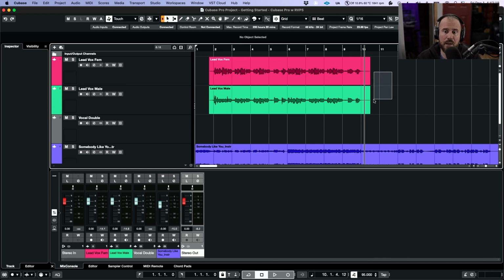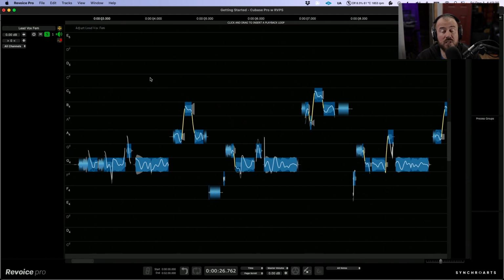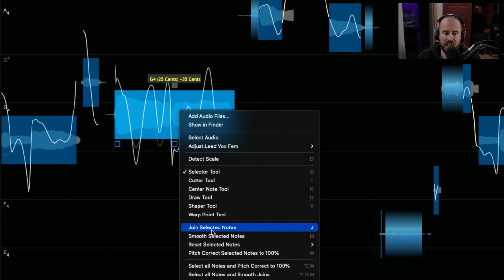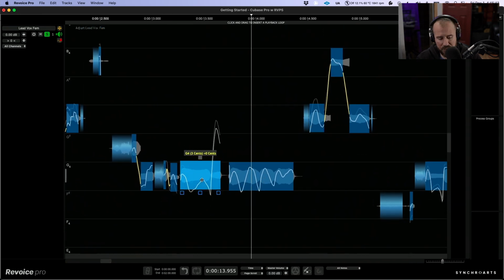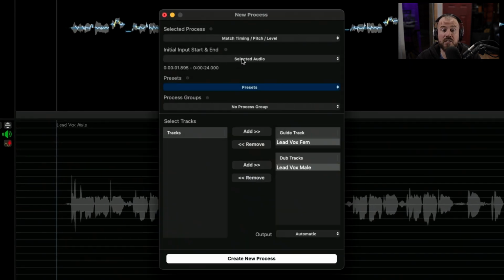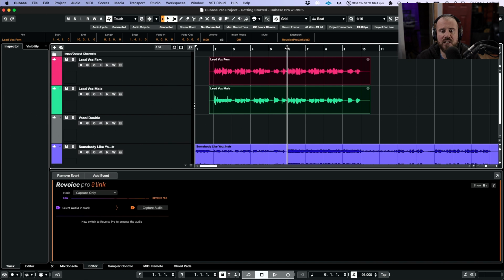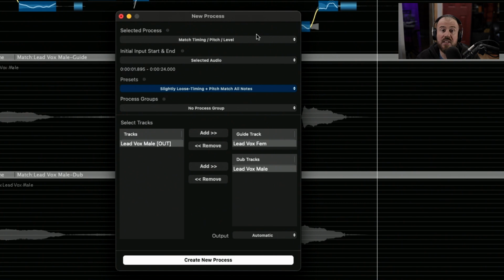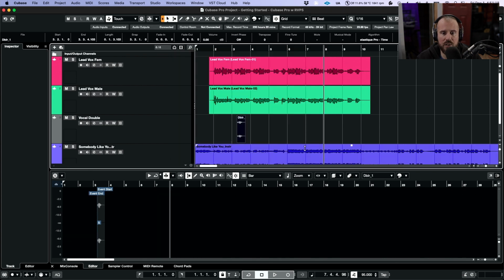Getting Started with Revoice Pro 5 in Cubase Pro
This video series is your gateway to mastering Revoice Pro 5 within your Cubase Pro environment. Perfect for anyone new to Revoice Pro 5 looking to get set up or those needing a refresher, each tutorial guides you through the essentials:

1. Transferring Audio from DAW to Revoice Pro 5 – learn the simple process to move your tracks from your DAW into Revoice Pro 5.
2. Basic Processing in Revoice – get an overview of Revoice's core features and how they can enhance your audio.
3. Exporting Back to Your DAW – we'll show you how to seamlessly send your processed audio back to your DAW, ready for mixing or further production.

If you haven't already, get a free 14 day trial of Revoice Pro 5

While these tutorials provide a solid foundation, for those looking to dive deeper, we have a series of detailed videos available on our website and our YouTube channel. These offer an in-depth exploration of Revoice Pro 5's powerful processing capabilities

Chapters 👇

00:00 - Introduction
00:39 - Transferring vocals to Revoice
01:08 - Tuning vocals in Revoice
04:05 - Matching vocals in Revoice
04:38 - Before Processing Playback
04:51 - After Processing Playback
05:24 - Processed vocals back to DAW
05:43 - Adding a Stereo Double
07:20 - Final results playback
07:46 - Summary